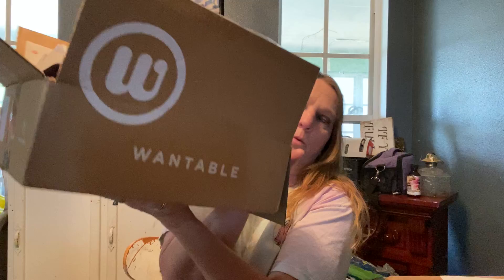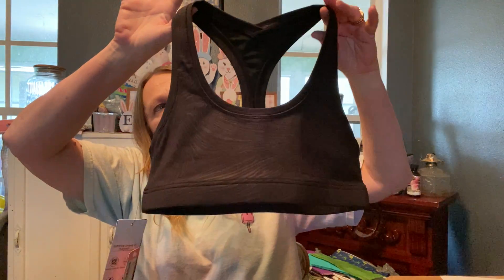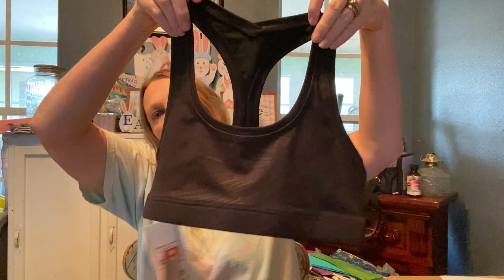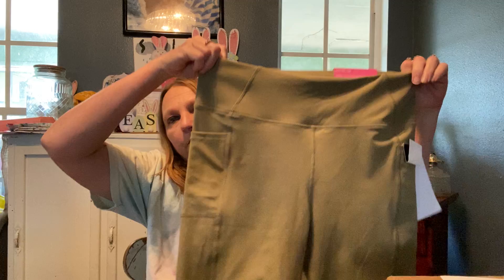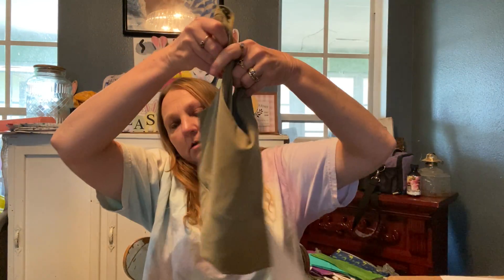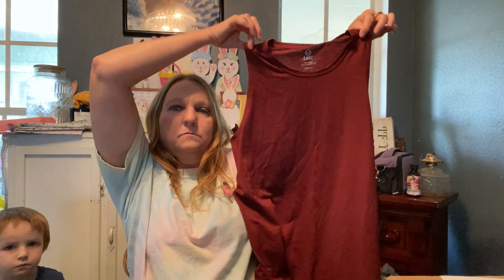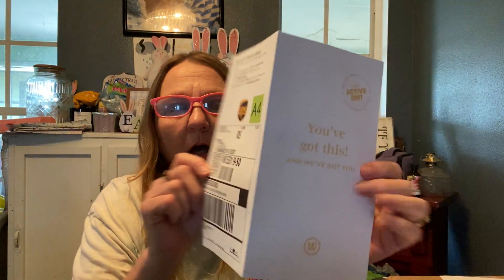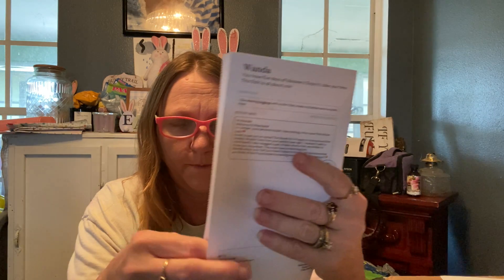Active wear wantable unboxing